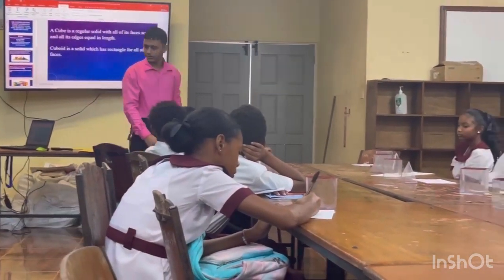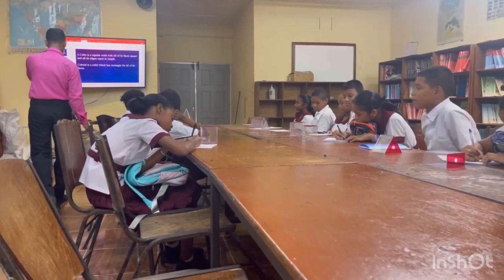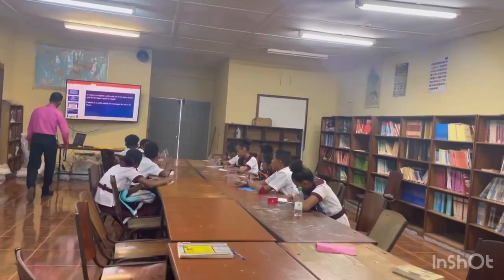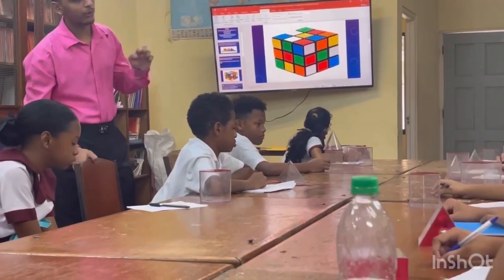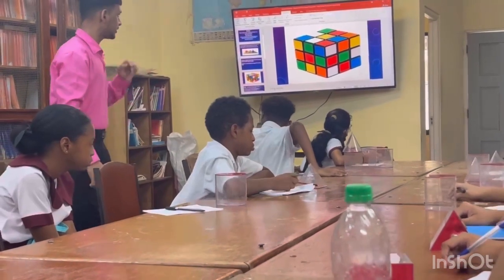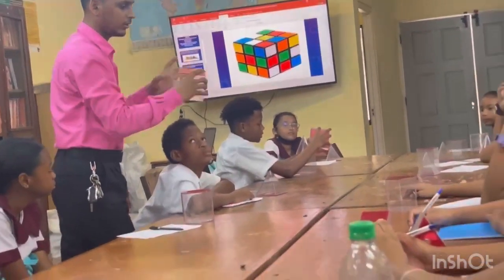Geometry - Solids (Cube and Cuboid) Part 2